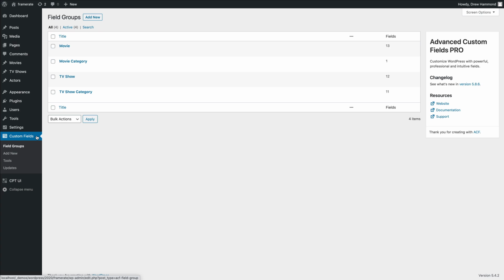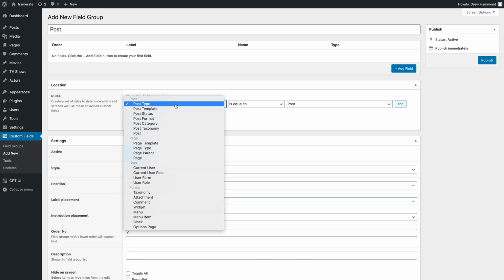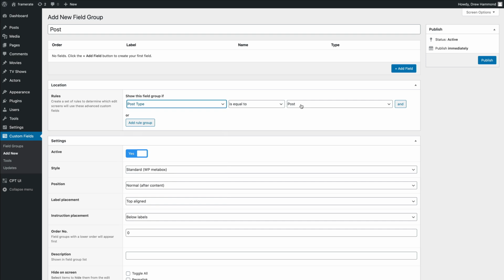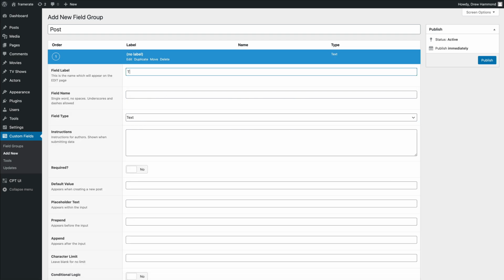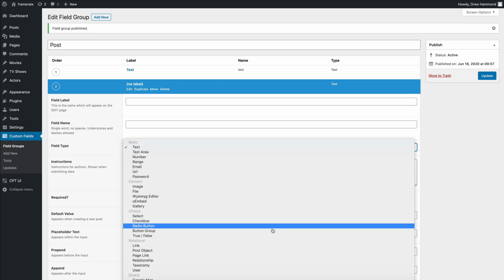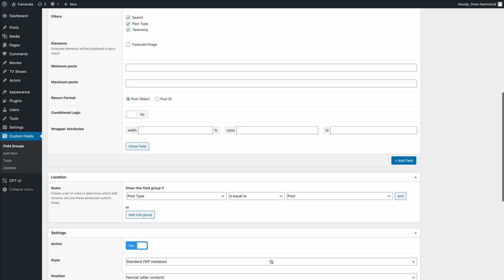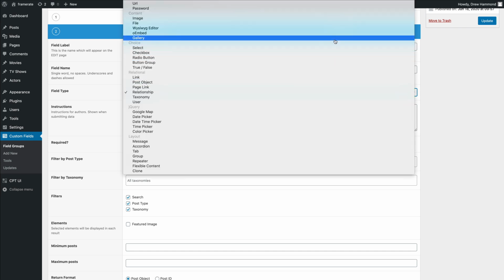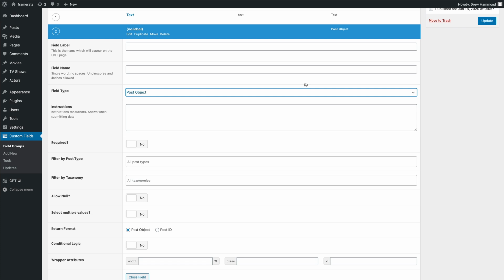Using Advanced Custom Fields | YOOtheme Documentation (WordPress)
To add custom fields with Advanced Custom Fields, create a new field group. Set a rule under Location to determine which content type will use the custom fields. YOOtheme Pro only supports rules for Post Type (Post) , User Form (User) or Taxonomy (Forms). Add a custom field by clicking Add Field. Learn more in the ACF documentation.